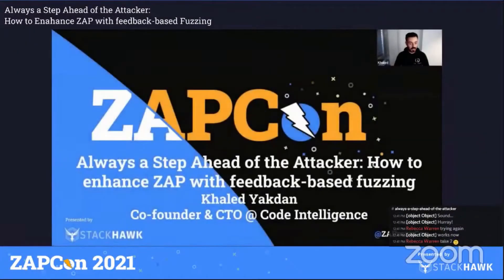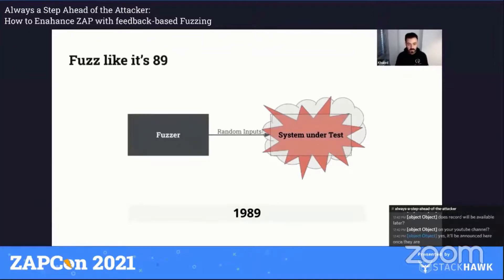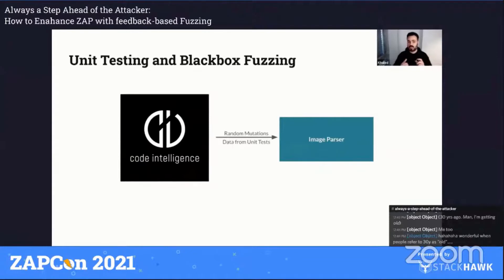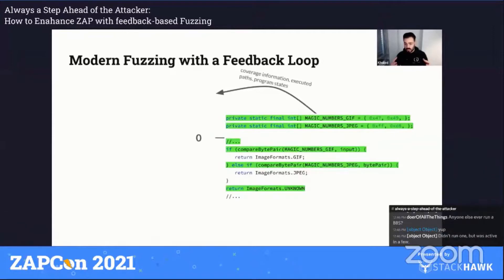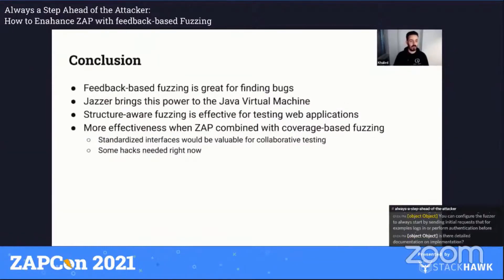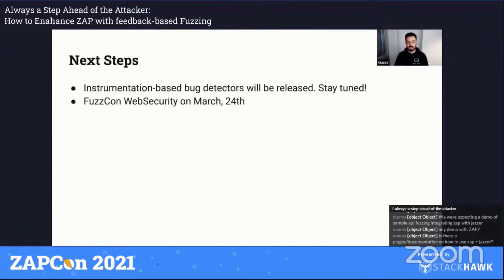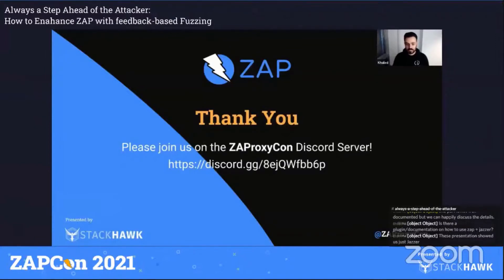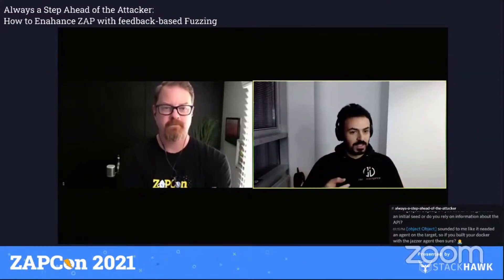ZAPCon 2021: Enhacing ZAP with Feedback Based Fuzzing